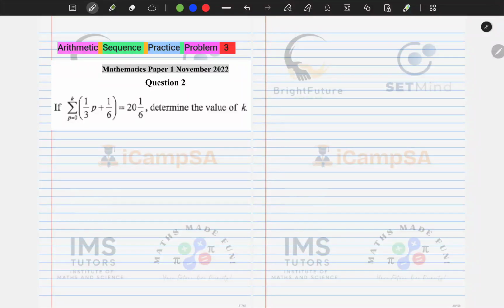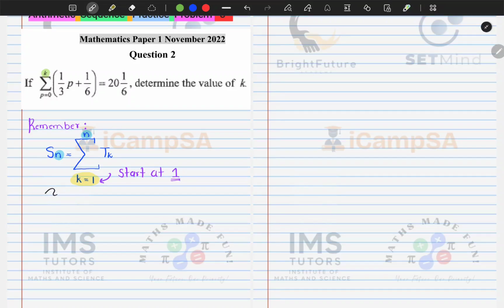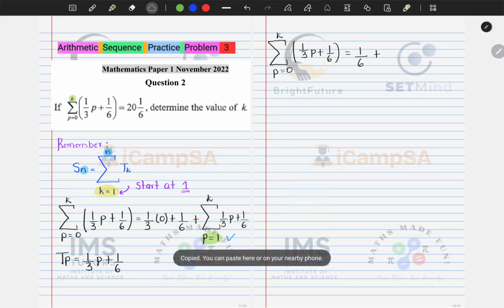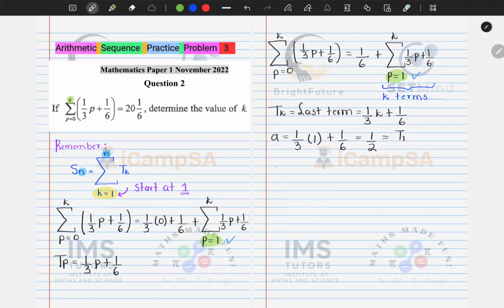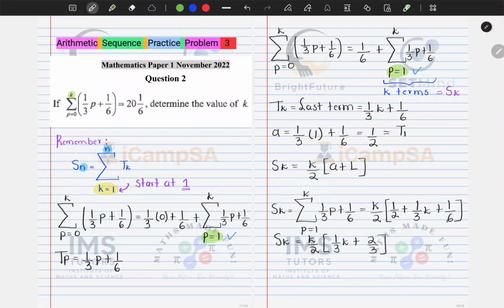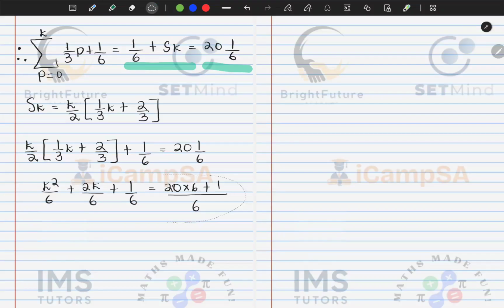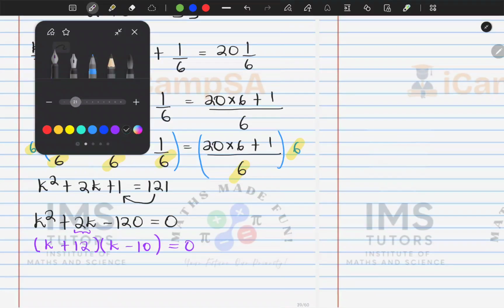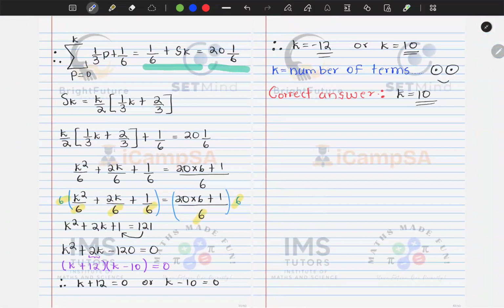Arithmetic Sequences Grade 12 | Exam Question November 2022 | Number Patterns | ICampSA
Master Grade 12 Arithmetic Sequences! 🎓 In this video, we break down a specific exam question from the November 2022 Mathematics Paper 1 to help you ace your Finals.

About This Video:
Arithmetic sequences and number patterns are a fundamental part of the Grade 12 CAPS curriculum. In this tutorial, we provide a step-by-step walk through of the November 2022 past paper question, focusing on :Identifying the first term (a) and common difference (d).Applying the general formula Tn = a + (n - 1)d.
Solving for unknown variables within a sequence.Tips for avoiding common exam mistakes.
We have compiled all our worked examples into one place.

This video is perfect for South African Grade 12 learners preparing for their NSC Mathematics exams, or Grade 11 students looking to get a head start on number patterns.

Arithmetic Sequence | Linear Sequence | Arithmetic Series | Linear Series

[00:00] - Introduction to the Question
[01:25] - Identifying the Sequence Type
[03:45] - Step-by-Step Solution
[08:10] - Final Answer & Summary